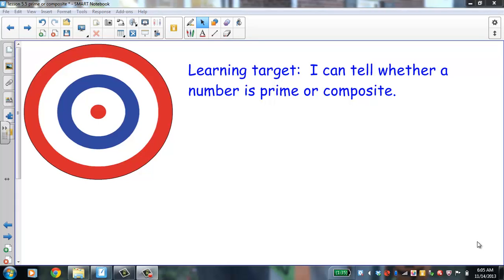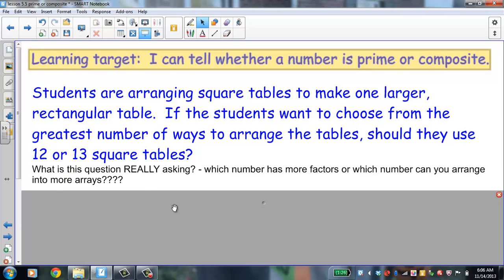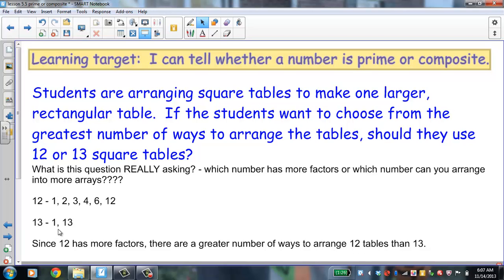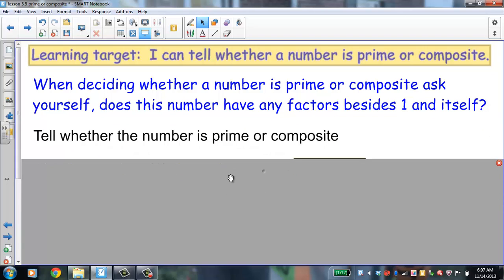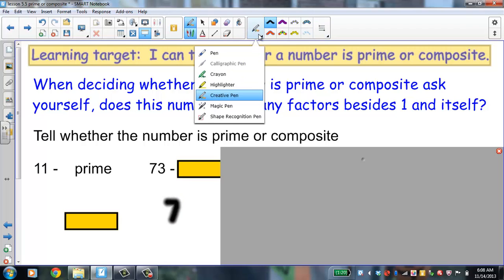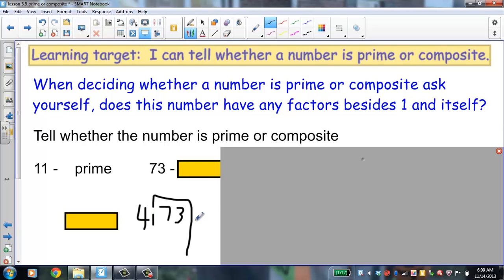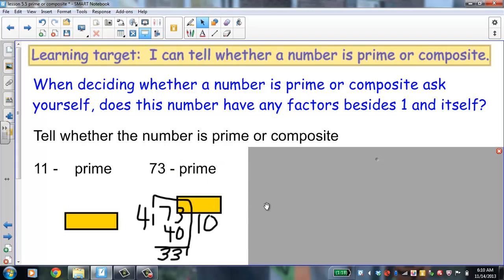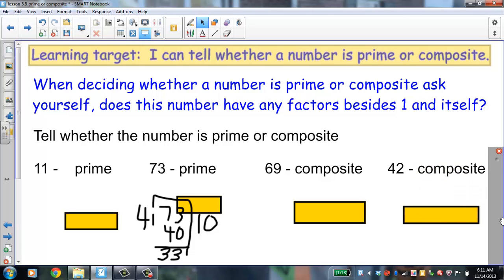lesson 5.5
I can tell whether a number is prime or composite